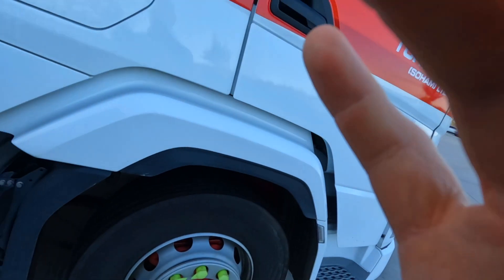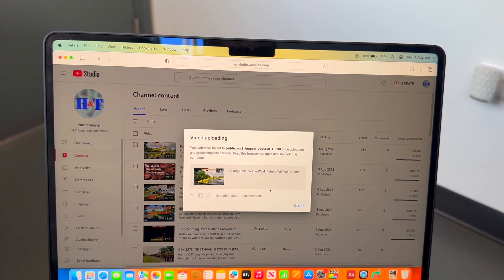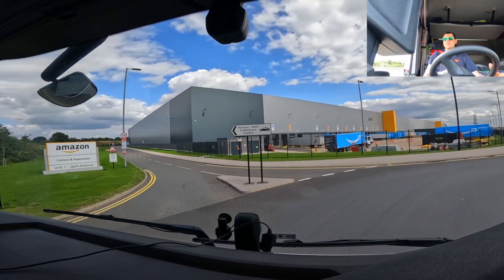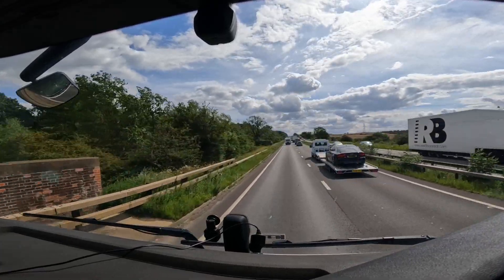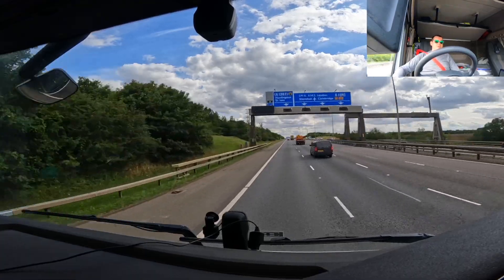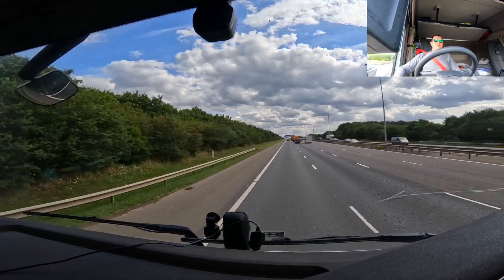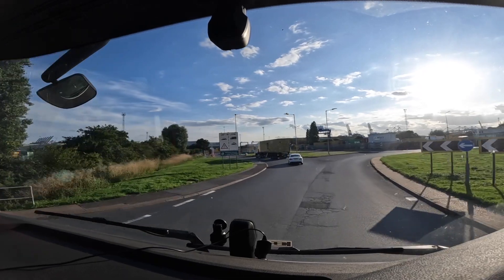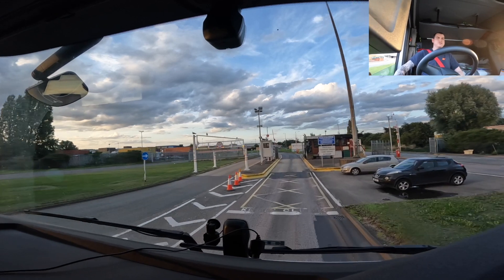This Must Be The Easiest Monday Ever!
Today once we have finished losing the will to live waiting FOREVER at DAF we take our empty container we delivered on Saturday Morning down to Felixstowe to find out what we have for the next day!